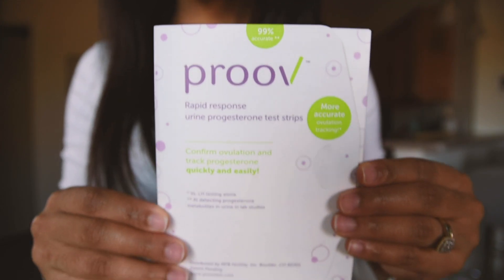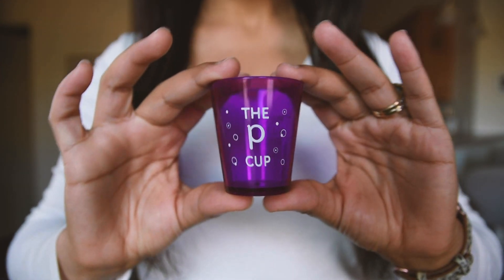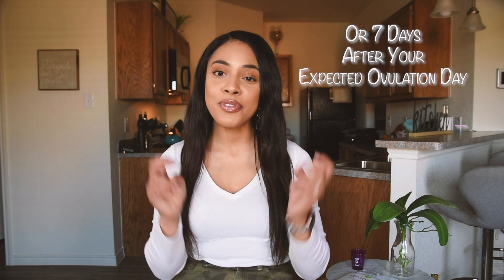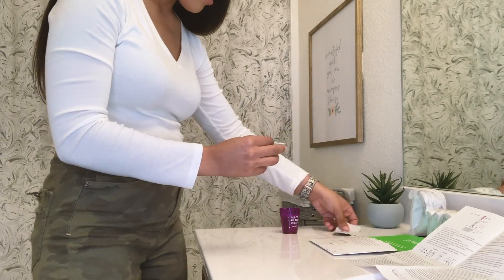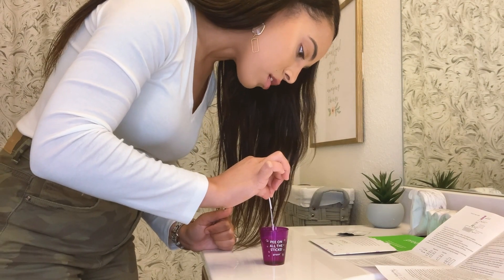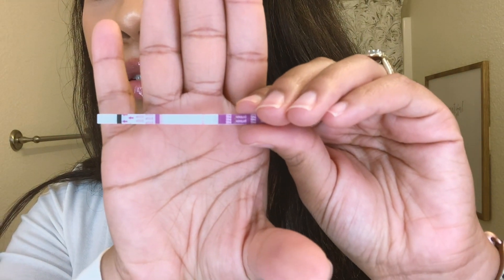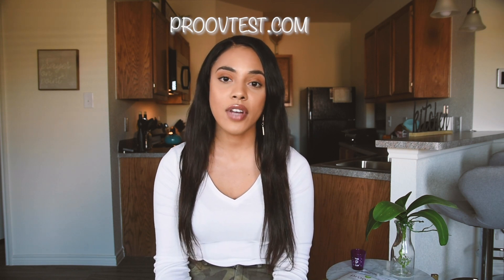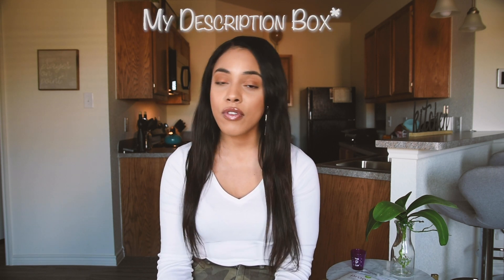Proov Progesterone Test Review | Am I Ovulating?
Instagram: brendy.lashay (DM if you have any questions about my experience)

If you are questioning if you actually ovulated, I would recommend trying these Proov Progesterone Test. After doing a little research I discovered the importance of progesterone and trying to conceive. Proov advise you to test multiple days during the luteal phase when trying to conceive.  They recommend testing days 7, 8, 9, and 10 post peak fertility as progesterone is a hormone that needs to go up and stay up. A positive progesterone test during these days is a good indicator that you truly ovulated. Also progesterone levels are important when trying to stabilize a pregnancy. When progesterone levels are low it can increase your chances of early miscarriage. If you are looking for a way to track your levels at home you can purchase your Proov Test Stripes to receive $5 off!

Wishing you all the best of luck and baby dust!